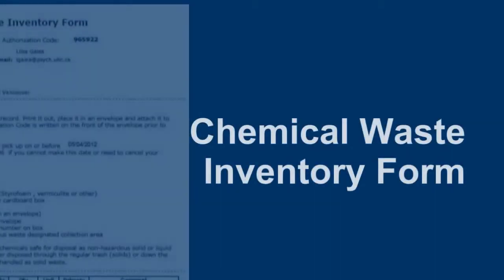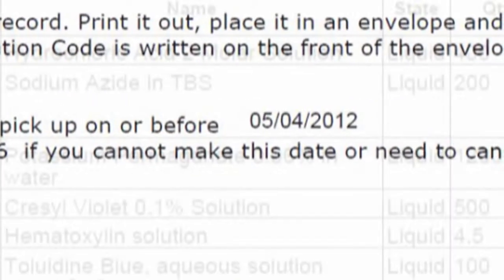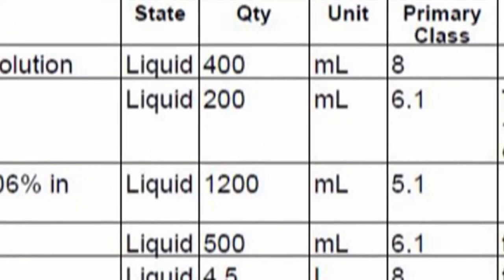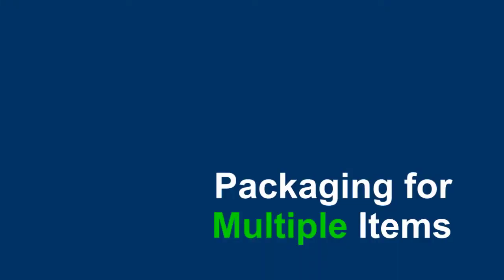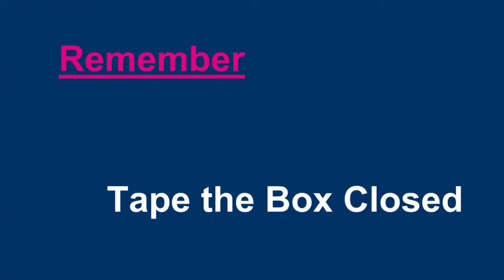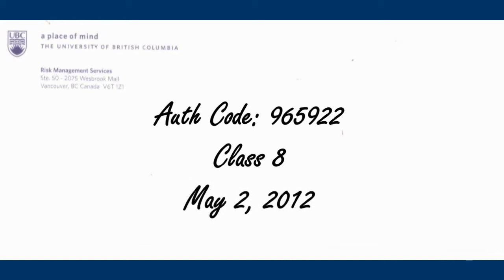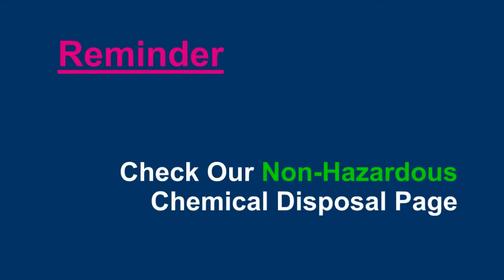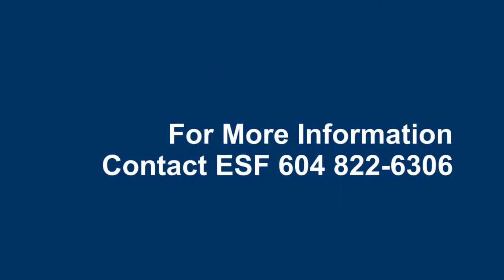Hazardous Waste Management at UBC: Chemical Waste Packaging Materials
Learn the steps for the packaging and disposal of chemical material at UBC.